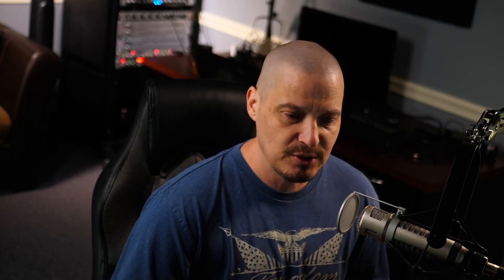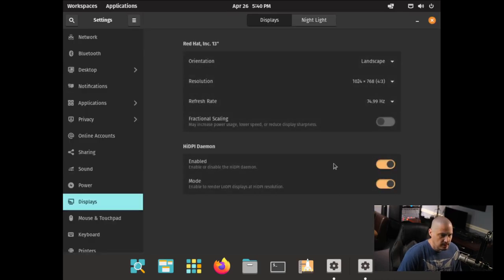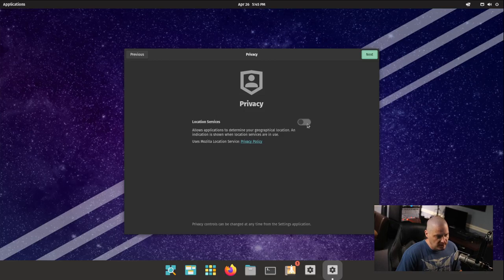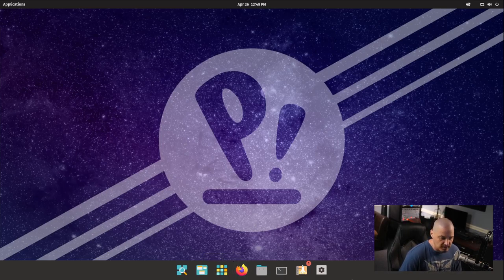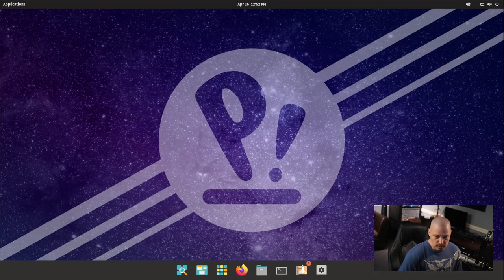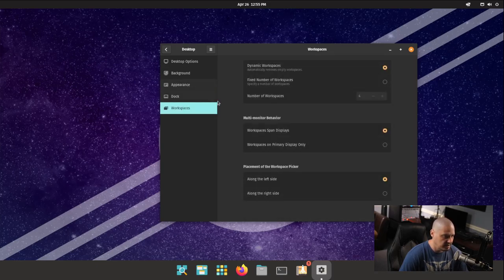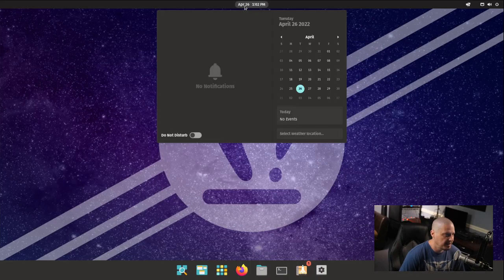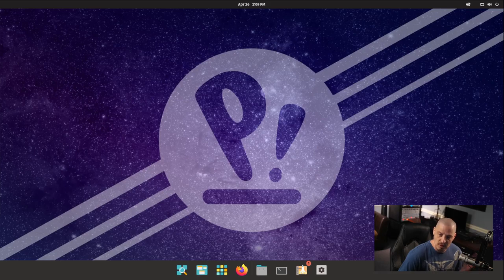A First Look At Pop!_OS 22.04 LTS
Pop!_OS 22.04 LTS has landed!  Pop is an Ubuntu-based Linux distribution that sports a really nice GNOME desktop environment with many custom modifications created by the Pop team.  In fact, Pop might be the best GTK-based desktop Linux distro available right now.  Move over, Ubuntu.  There's a new king.

💰 Bitcoin: 1Mp6ebz5bNcjNFW7XWHVht36SkiLoxPKoX
🐶 Dogecoin: D5fpRD1JRoBFPDXSBocRTp8W9uKzfwLFAu
📕 LBC: bMfA2c3zmcLxPCpyPcrykLvMhZ7A5mQuhJ